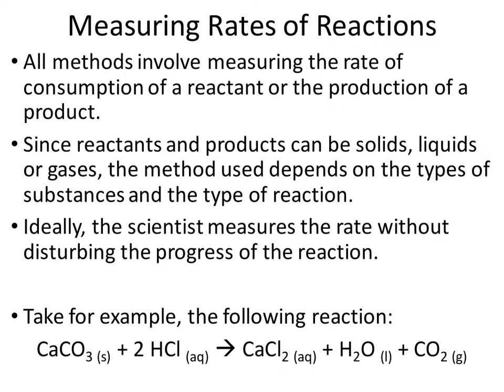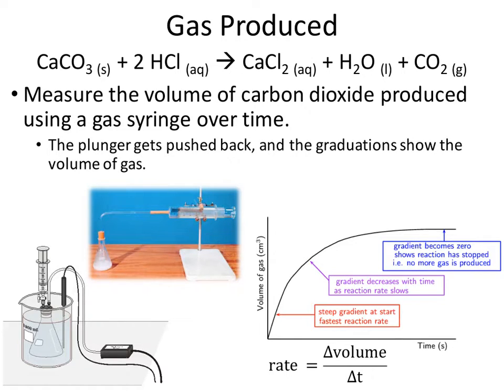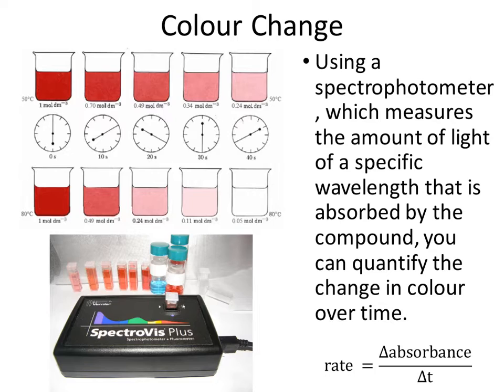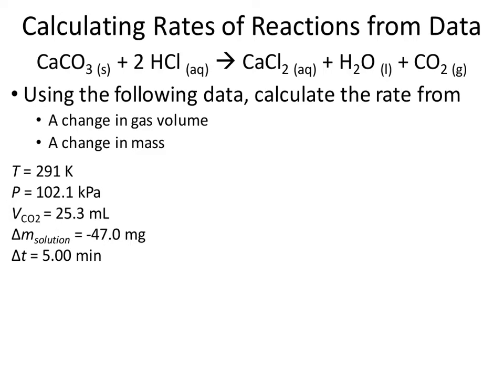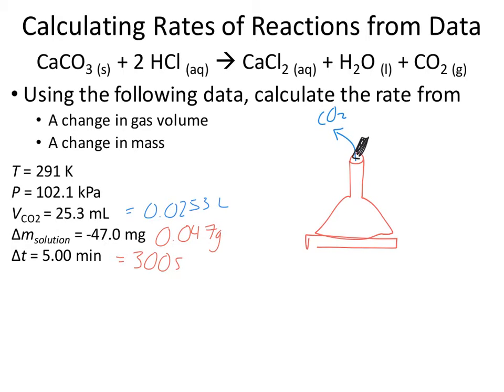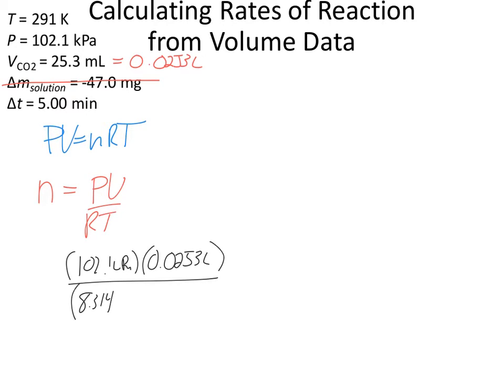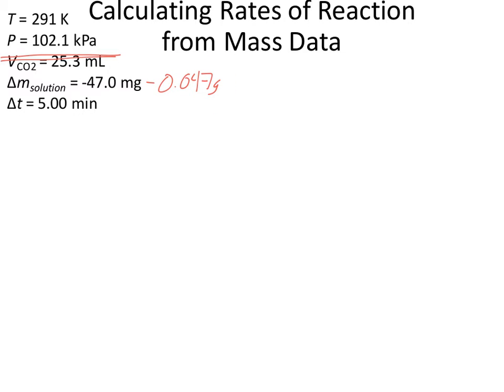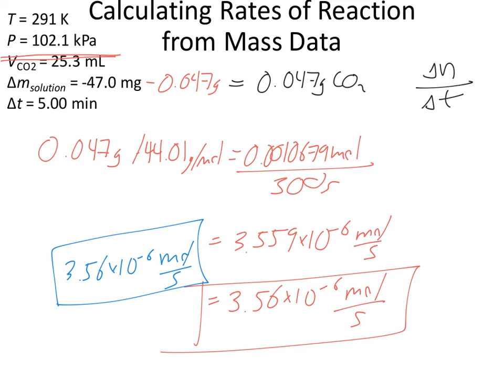Measuring Rates of Reaction